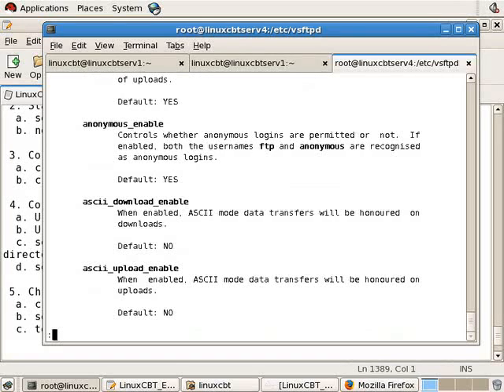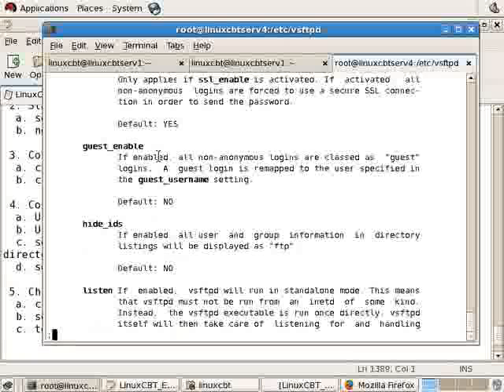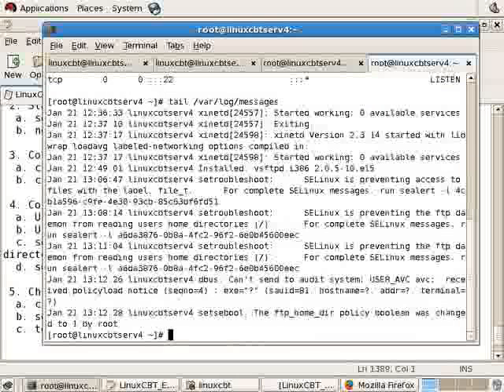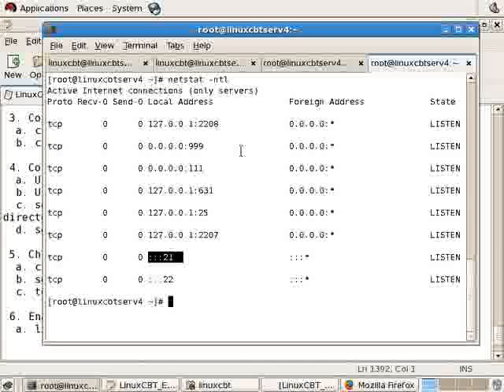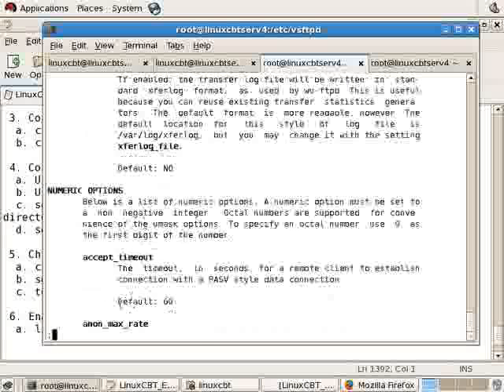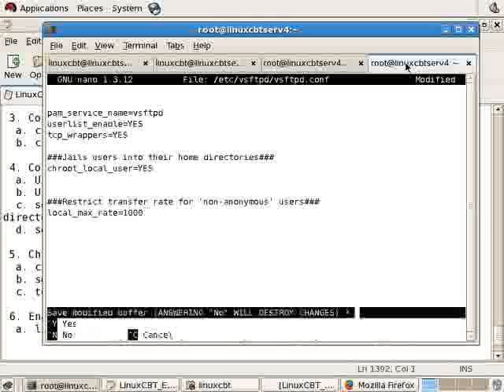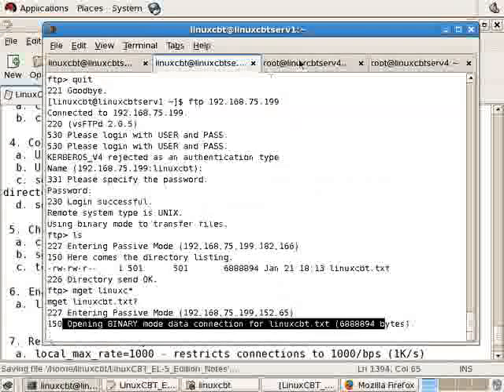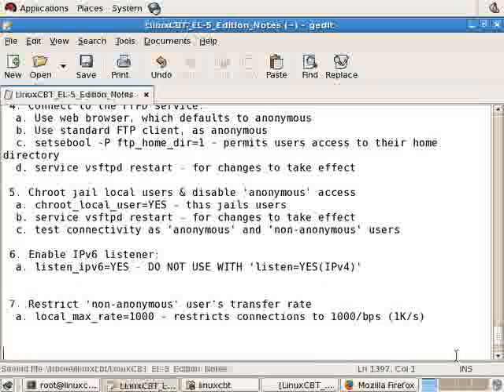Redhat Enterprise linux 5 VSFTPD-Part3